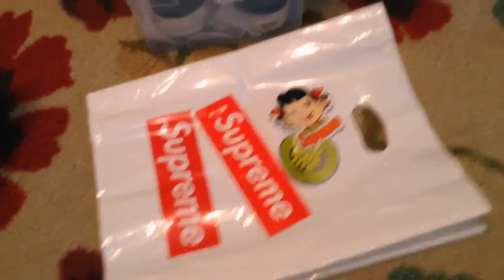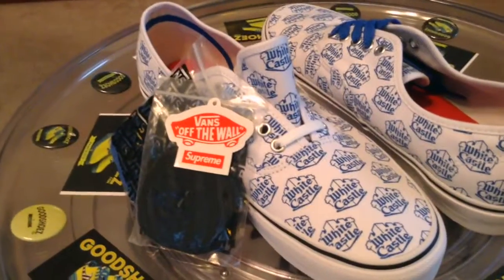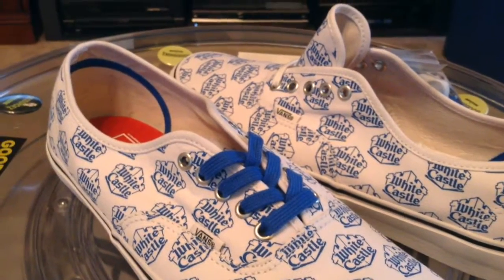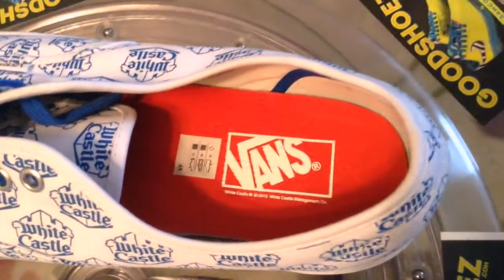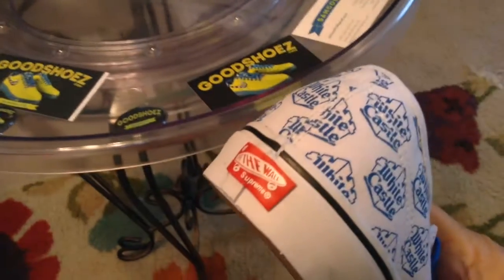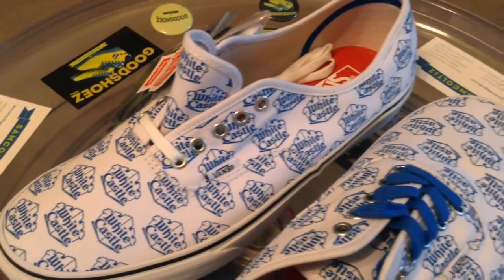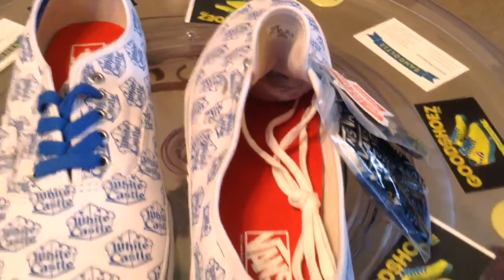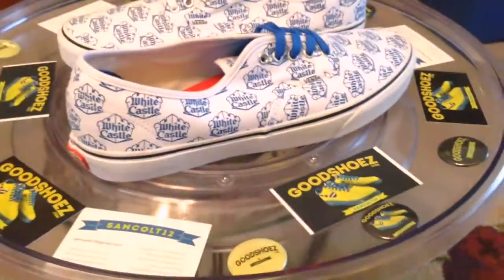VANS x Supreme Authentics - White Castle collaboration - 5.12.2015